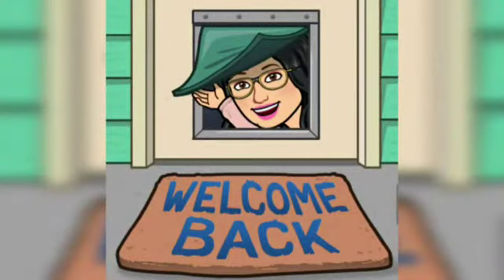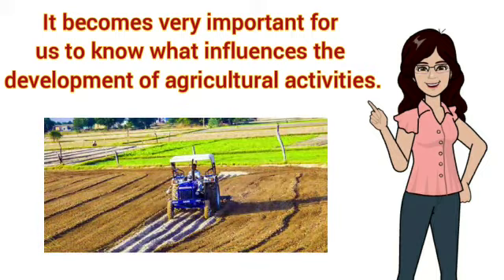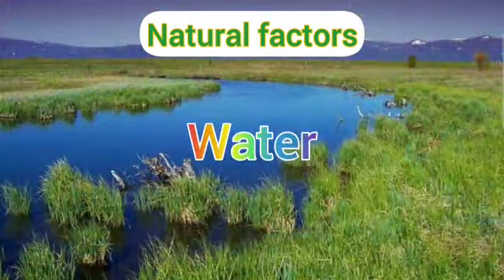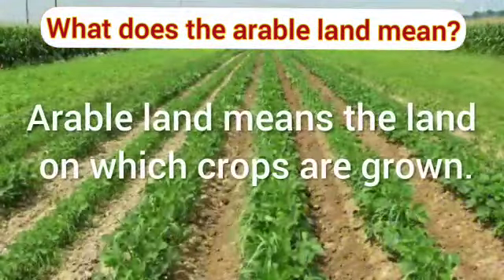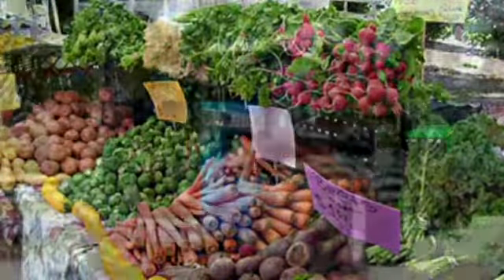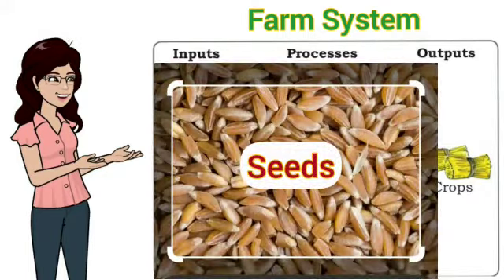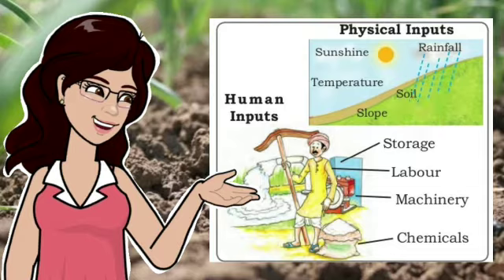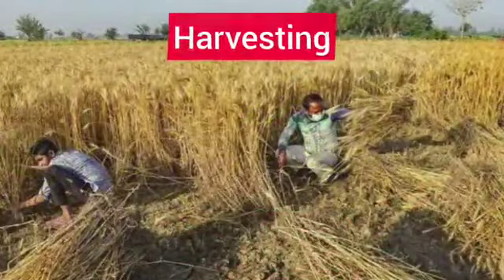Physical and Manmade Factors Influencing agriculture |Farm System |Arable land |Class 8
Physical and Manmade Factors Influencing agricultural activities |Farm System |Arable land | Agriculture

This video is based on NCERT Class 8 Geography book.

Do you know that more than half of the world's population is directly or indirectly involved in agricultural activities? The development of Agricultural activities depends on various natural and man made factors. Let us know about these factors in detail.